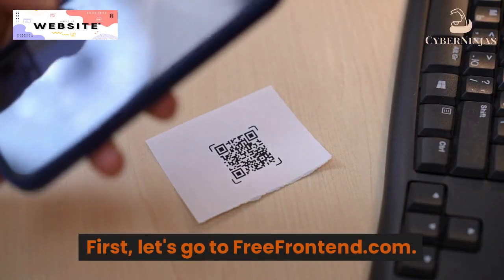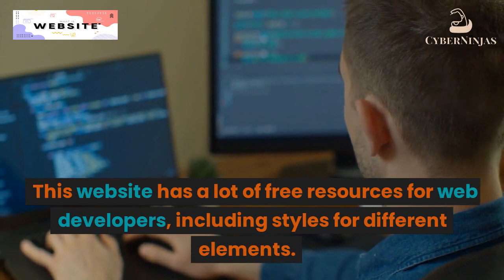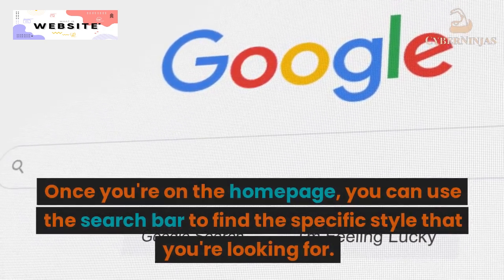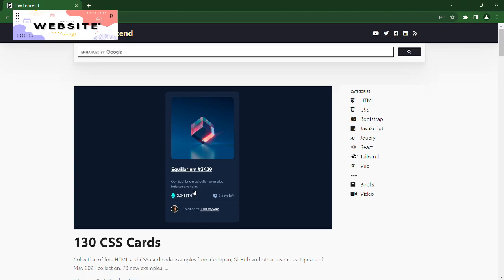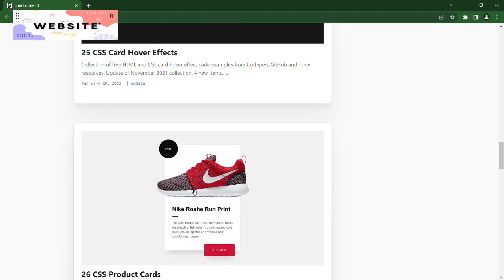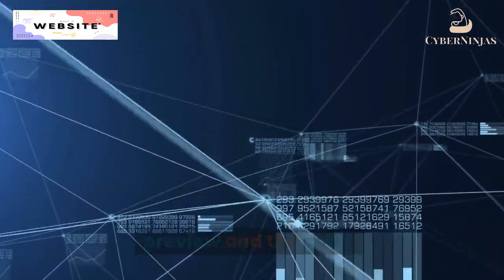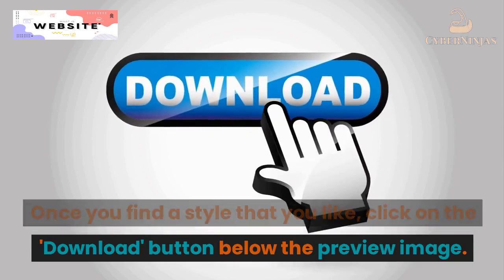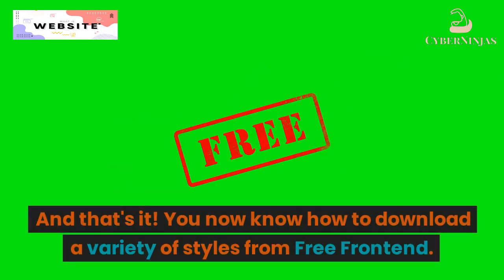Download Over 200 Free CSS Styles from This Website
In this video, I'll show you how to download over 200 free CSS styles from the website FreeFrontend. You'll find styles for blogs, cards, hover effects, stylish buttons, product cards, and many more. I'll provide the code links in the video description, so you can easily access them. Whether you're a beginner or an experienced web developer, these styles will help you create professional-looking websites.